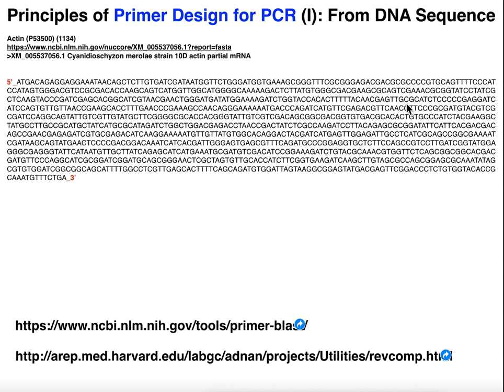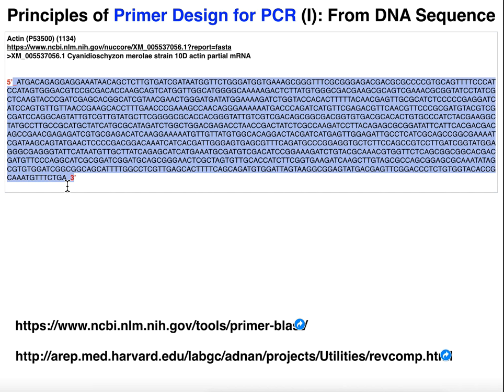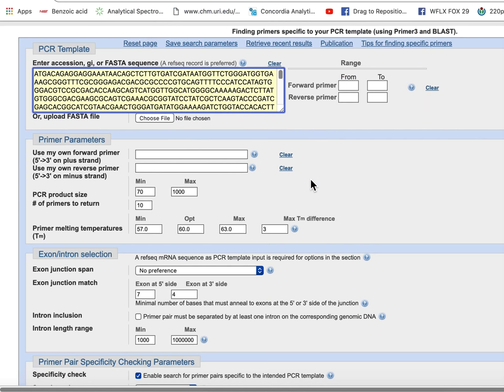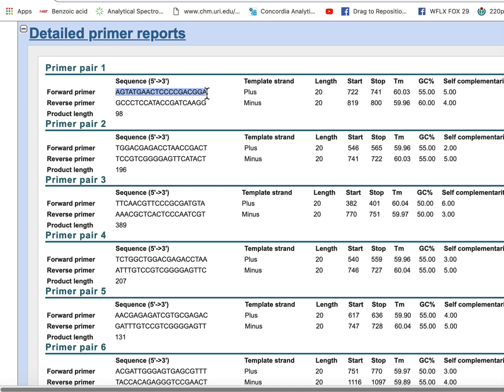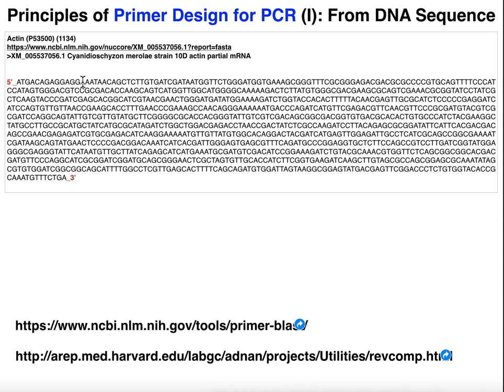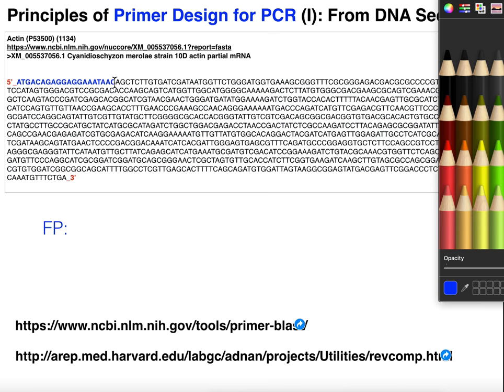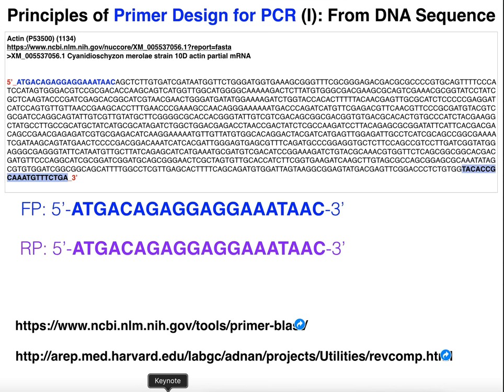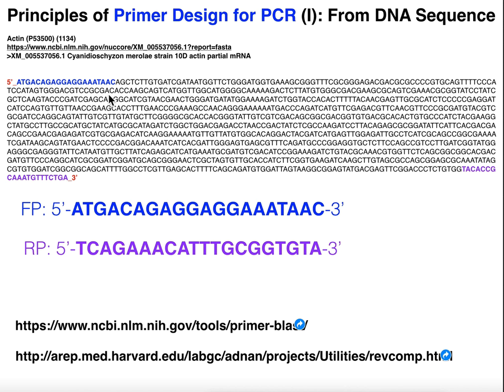Biotechniques | Principles of Primer Design for Full Gene Amplification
In this video, I will show you how to design primers to amplify the entire gene during a routine PCR.